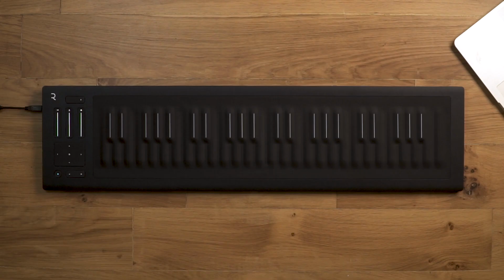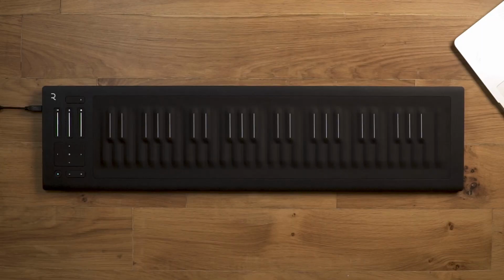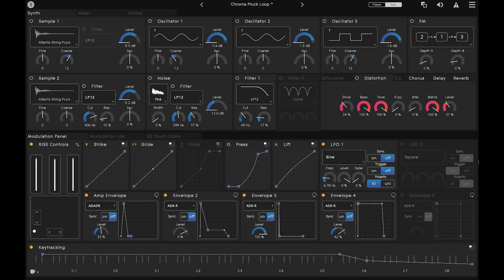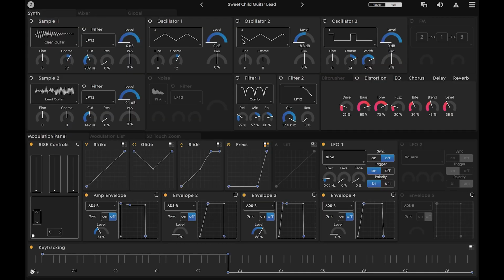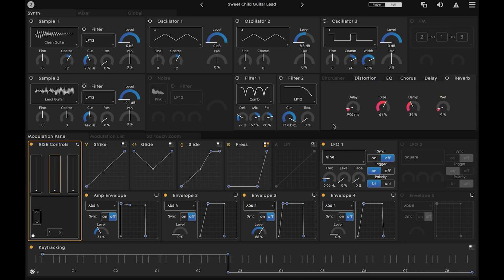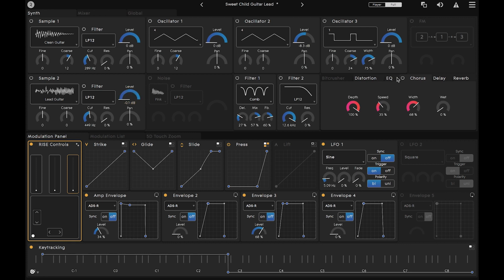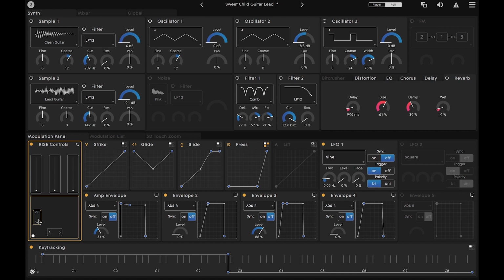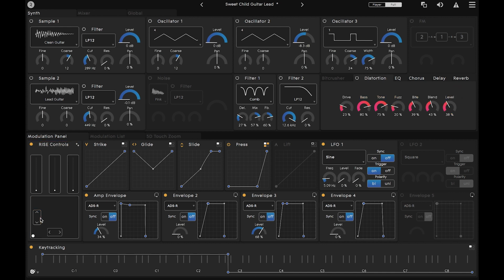How to use a Seaboard RISE to control effects in Equator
A tutorial walkthrough on how to control and map global parameters in Equator to the touch faders and XY pad on your Seaboard RISE.